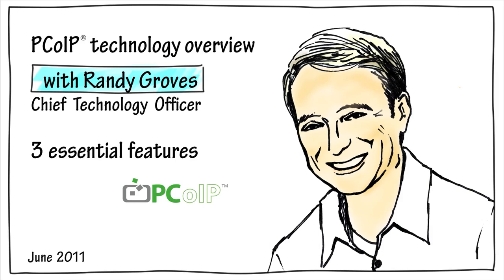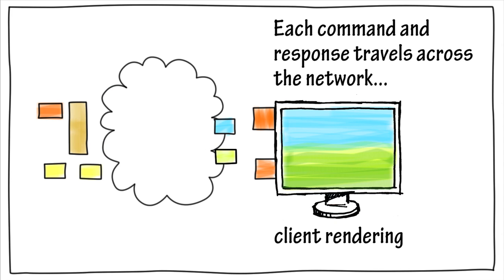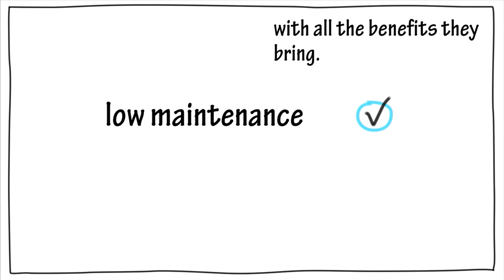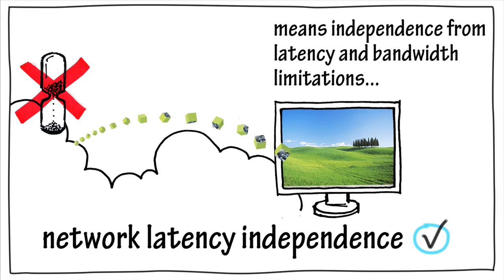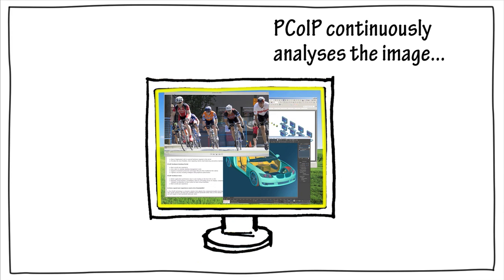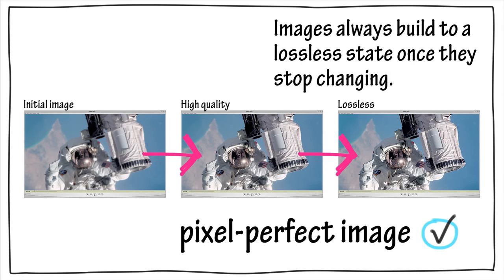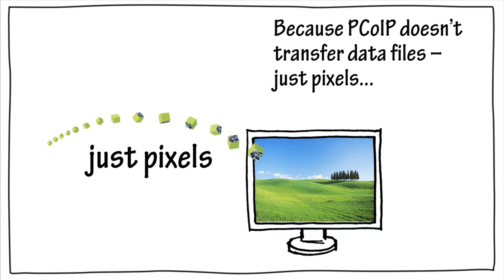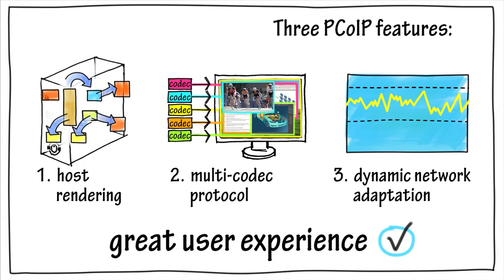Teradici PCoIP Protocol - Run any OS on Thin Clients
Run any operating systems on a Tablet with PCoIP (PC over IP) technology. Contrary to other remote desktop technologies, the host is doing the rendering and  send compressed pixels to the thin client. That means the client is OS agnotic and can run any OS.